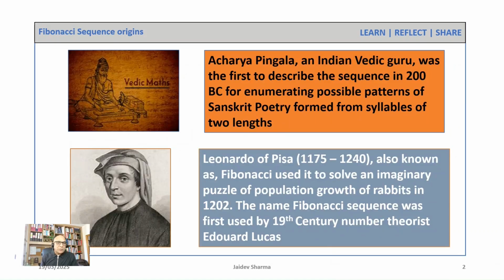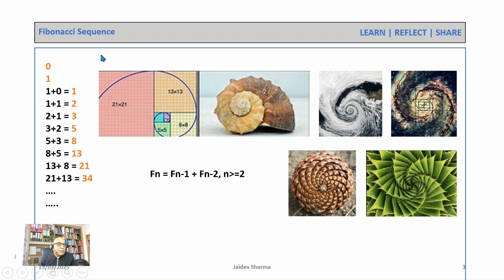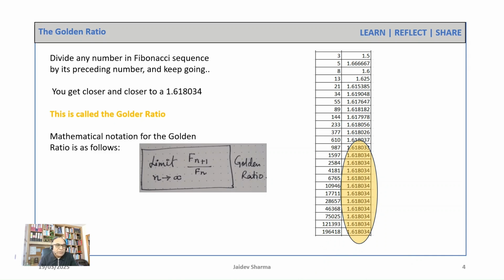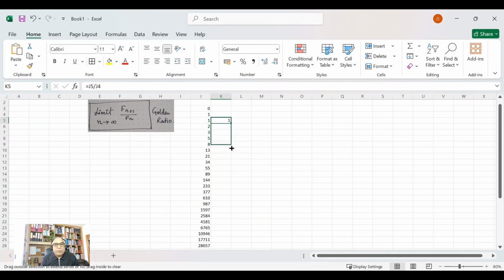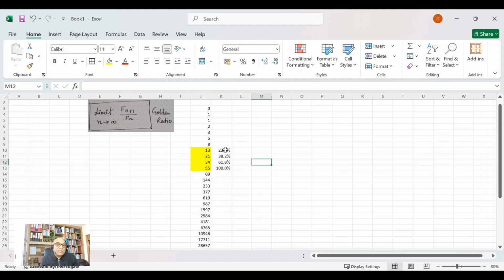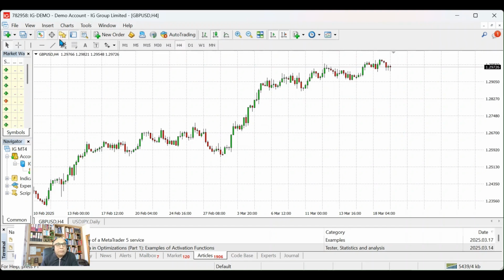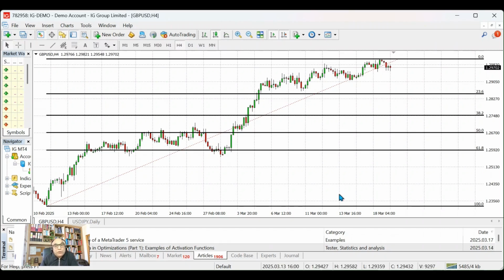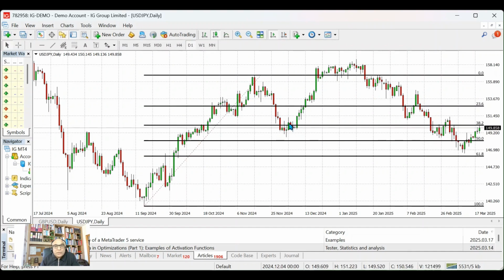Understanding and using Fibonacci in Stock Trading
Understanding and using Fibonacci in Stock Trading | Unlocking the Power of Fibonacci in Trading and Investments
Dive into the fascinating world of the Fibonacci sequence and learn how it can elevate your trading and investment strategies! In this comprehensive video, we explore how Fibonacci retracement levels and extensions are applied in technical analysis to identify potential market trends, reversals, and entry/exit points. Discover how traders use this mathematical concept to analyze price movements, anticipate support and resistance levels, and make informed decisions. Whether you're a beginner or an experienced investor, this video provides actionable insights to enhance your trading toolkit.